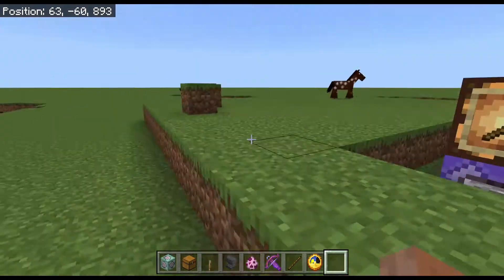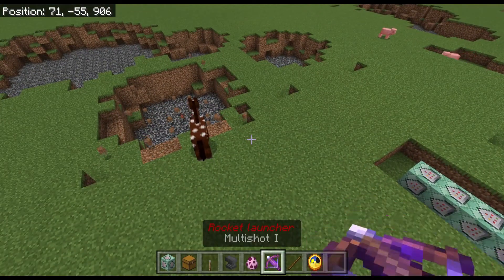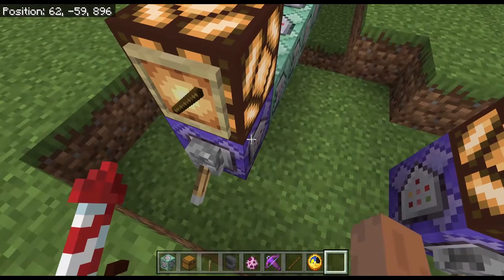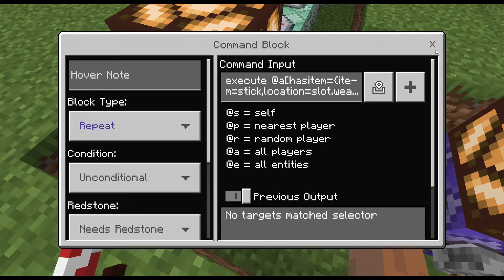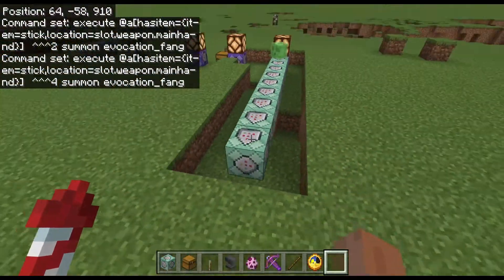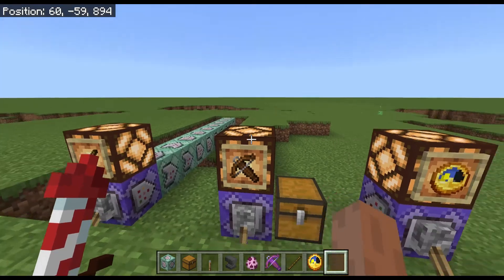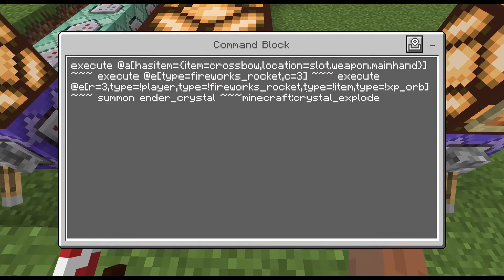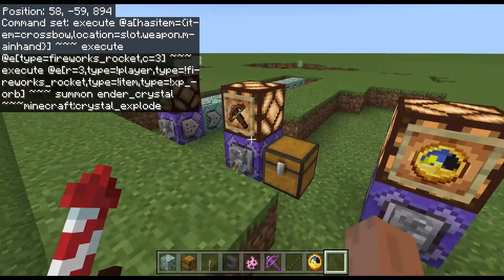How to make an evoker staff with command blocks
0:00 intro
0:50 Evoker Staff
1:14 Rocket launcher
1:39 Time stopping clock